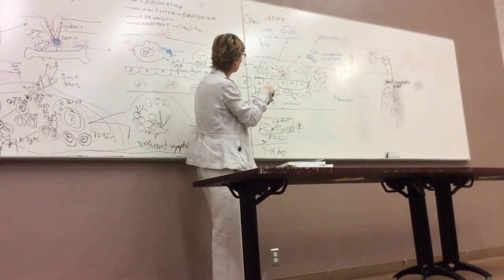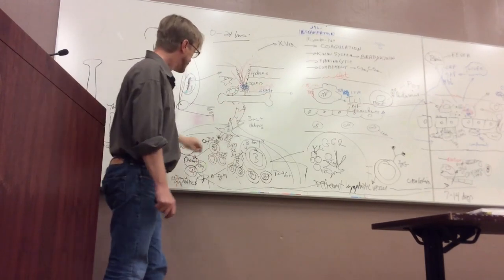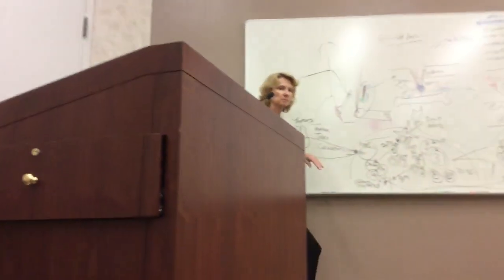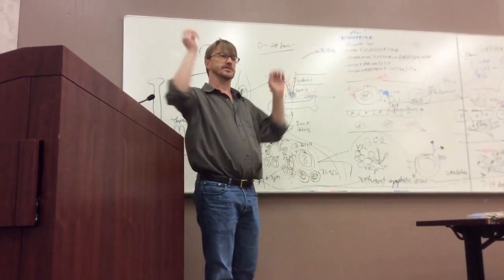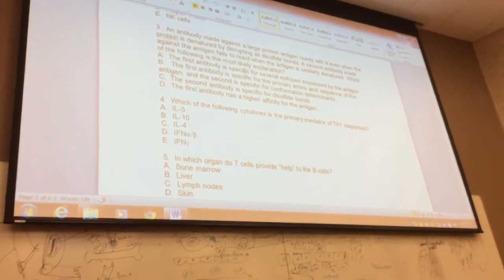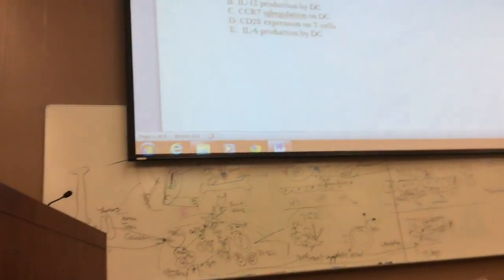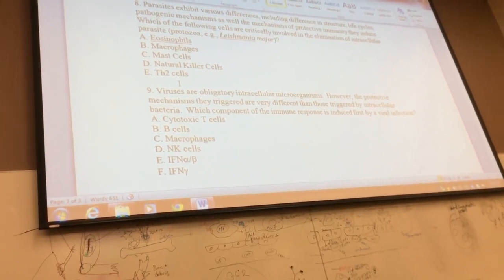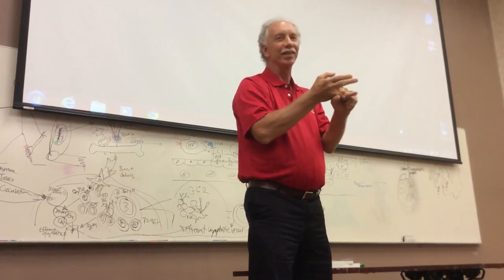Immunology Review Session